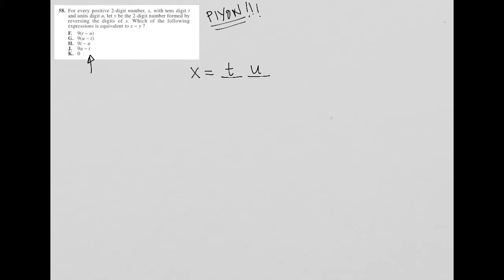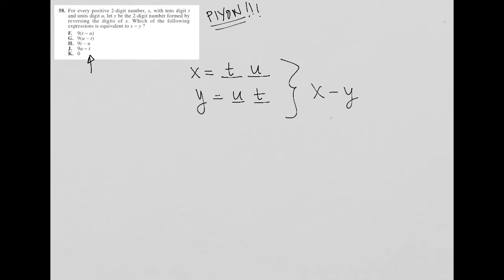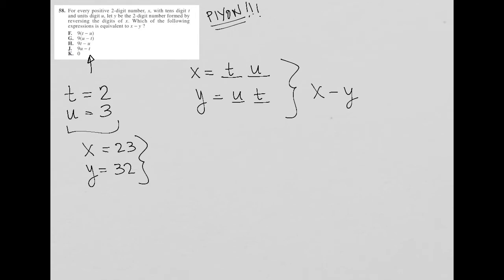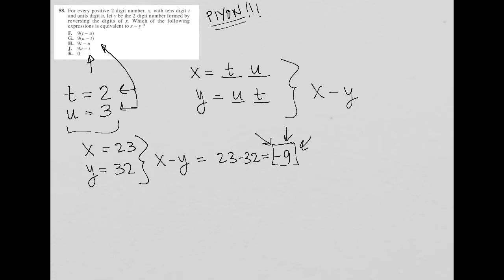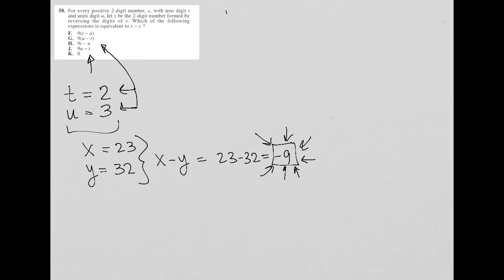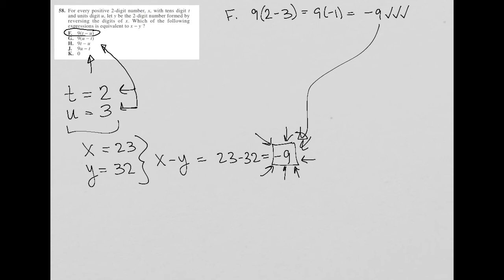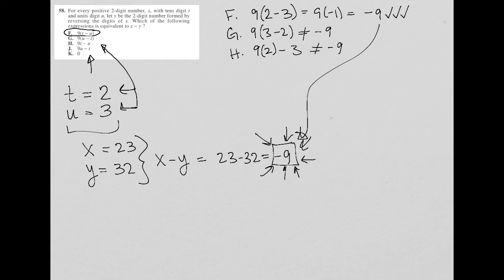For every positive 2-digit number, x, with tens digit t and units digit u, let y be the the....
2011/12 Official ACT question 58:

For every positive 2-digit number, x, with tens digit t and units digit u, let y be the the 2-digit number formed by reversing the digits of x.  Which of the following expressions is equivalent to x - y ?